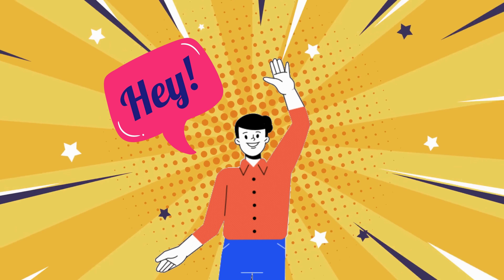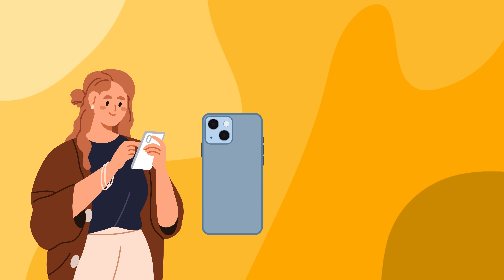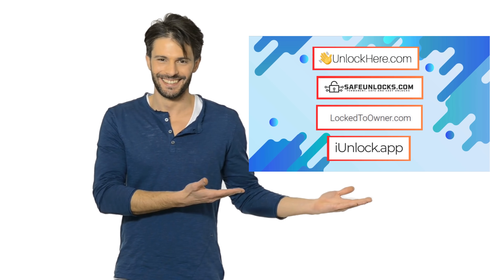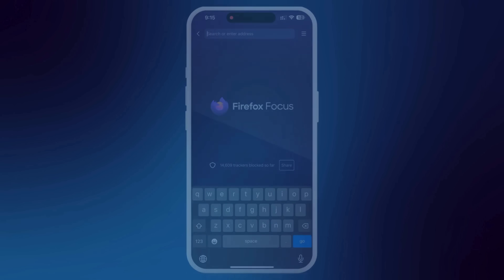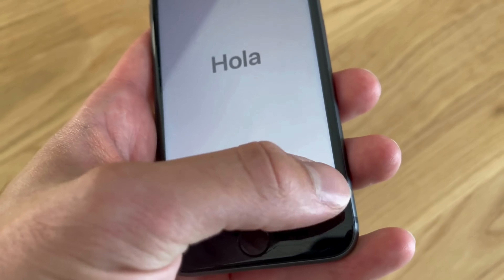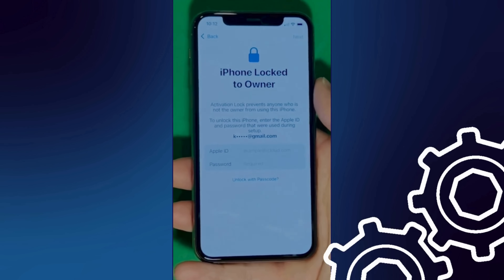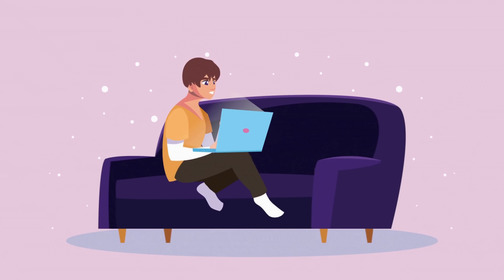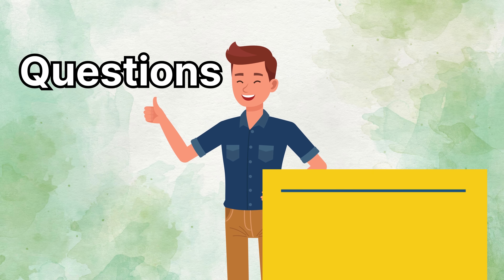iCloud Bypass Tool (iPhone Locked to Owner Issue Removal)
Do you want a bypass tool to remove the iPhone locked to owner issue or status on your device? Are you trapped behind an iCloud Activation lock on your beloved device? Have you ever felt the frustration of your iPhone being locked to its previous owner? If these scenarios sound familiar, then what? You're not alone! Numerous users globally experience these issues. Fortunately, this video will guide you through the effective iCloud Bypass Tool that can unlock your device easily without any hassle.

Our primary focus in this video is the iCloud Lock problem, which has been a constant barrier for many Apple users. We understand how irritating it is to see your device in a useless state due to an Activation lock. However, there's absolutely no need to fret because we have the perfect solution for removing the iCloud lock from your device, making it as good as new.

In our step-by-step guide, we address how to remove the activation lock on an iPad, remove iCloud locks, and unlock any iPhone linked to its previous owner. This video is particularly beneficial for users who have been unsuccessfully trying to bypass the iPhone's lock to its owner.

This tutorial offers a simplified explanation of bypassing the iCloud activation lock, tailored for beginners yet equally valuable for tech-savvy individuals. Our iCloud Bypass Tool helps you regain control over your device. It's straightforward and reliable, making it an excellent resource to unlock iCloud.

Don't worry; we are not making any vague promises. Instead, we guide you through a proven method that has helped hundreds of Apple users unlock their devices successfully. We'll discuss the iCloud Bypass Tool, a pioneering solution that effectively bypasses the iCloud activation lock. The tool rejuvenates your locked device, giving it a fresh start.

Here's a brief snapshot of what you'll learn:

- How to utilize the iCloud Bypass Tool to open up an iPhone locked to its previous owner
- Exploring the ways to unlock iCloud and finally getting the most out of your Apple device

Please remember that this method should only be used to unlock your own device or a device you've acquired legally but locked due to past settings. We discourage any unlawful use of this tool and strictly adhere to YouTube's guidelines.

This versatile tool is designed to work on all Apple devices. Whether you have an iPhone 12 Pro, iPhone 11, iPad Pro, Apple Watch Series 5, or the iPhone SE, rest assured that it will work. Notably, the iCloud Bypass Tool is compatible with all iOS versions, making it a universal solution for all Apple users.

Before we wrap up, we want to reassure you that removing iCloud or any activation lock from your device doesn't have to be a daunting task anymore. By following the guidelines in our video, you'll be well-equipped to solve these issues on your own, giving you complete freedom to use your device.

We're committed to helping you tackle this problem and get the most out of your Apple device. Your support goes a long way in creating more content that caters to your tech needs.

So, get ready to say goodbye to your iCloud activation lock problem and usher in a seamless Apple experience.

Remember, we're here to help you unlock your device's full potential safely and responsibly. Never again will an iCloud lock be an insurmountable barrier for you.

Chapters:
0:00 Introduction
0:40 Disclaimer
1:15 Best iCloud Tools
2:10 Weekly Surprise
2:50 Unlocking Instructions
5:40 Other Ways